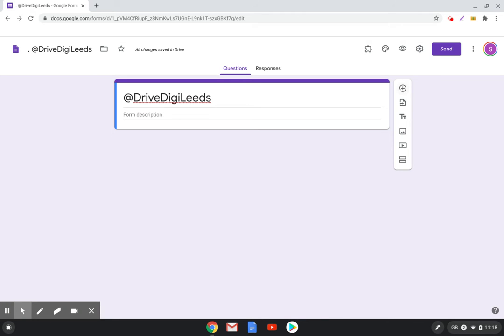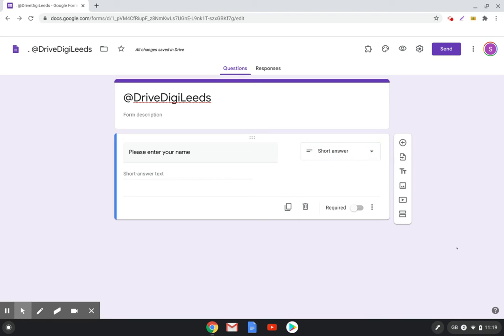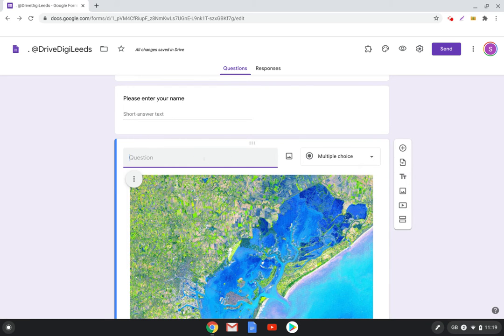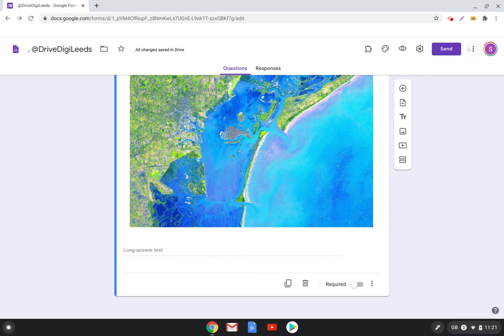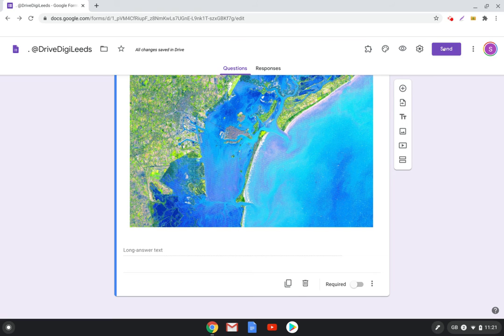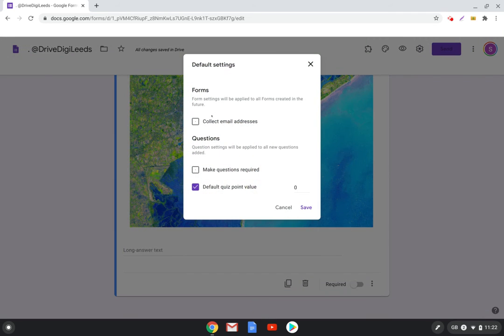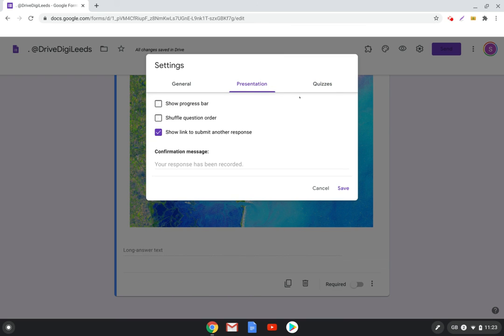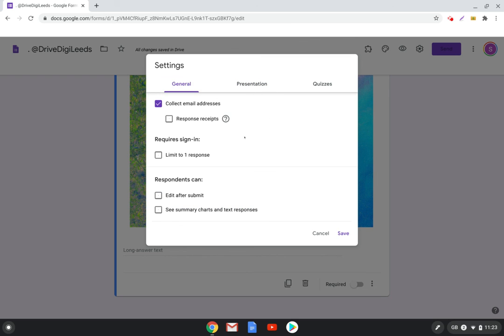Google Forms Basics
Looks at the basics of using Google Forms in a classroom. Guides you through some settings features that may save you time in the future.